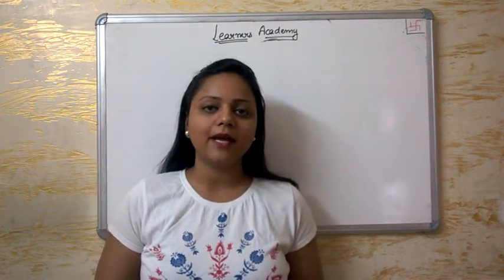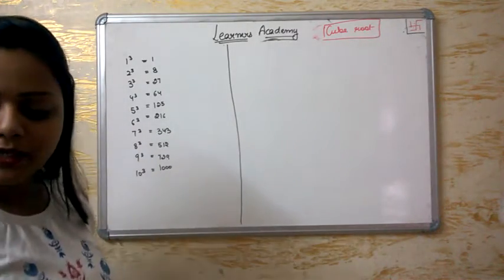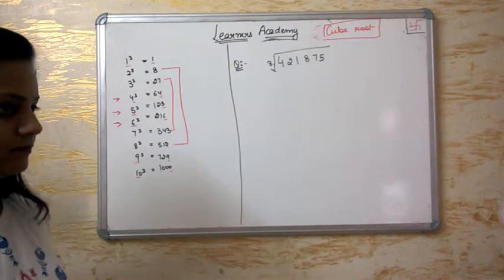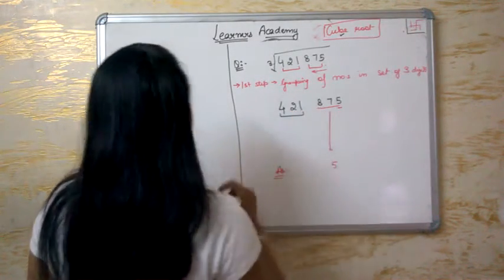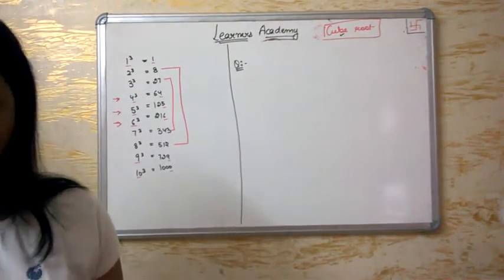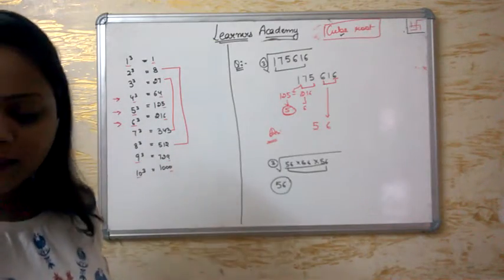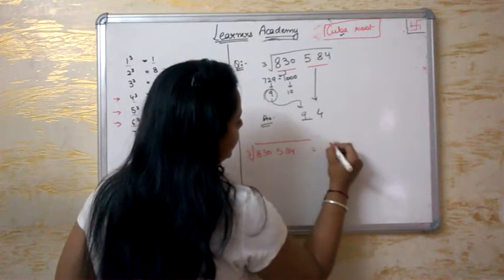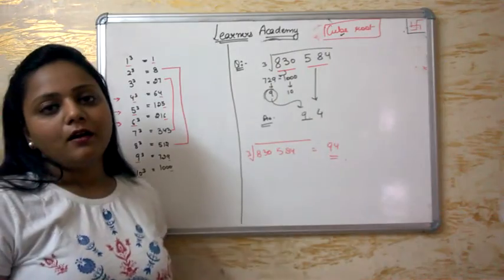Fastest formula for finding CUBE ROOT of a number in just 2 - Vedic Maths- Learners Academy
Learn the fastest way of finding cube of a 6 digits number. You will hardly need 2 sec for solving it.